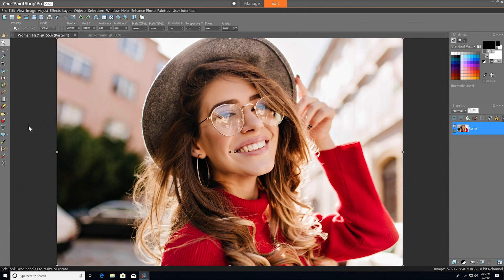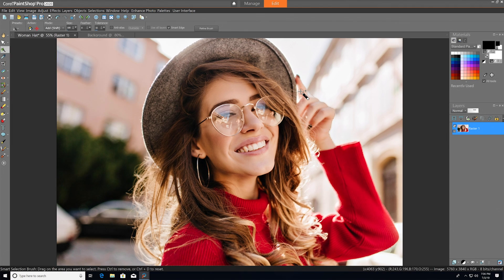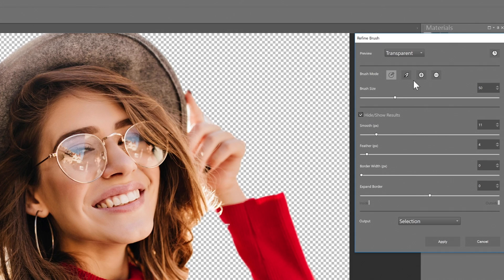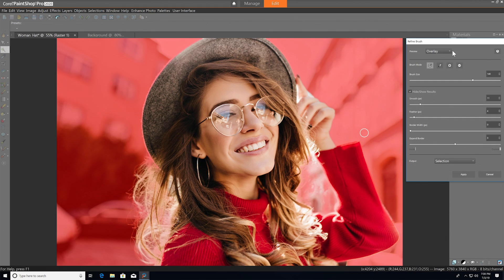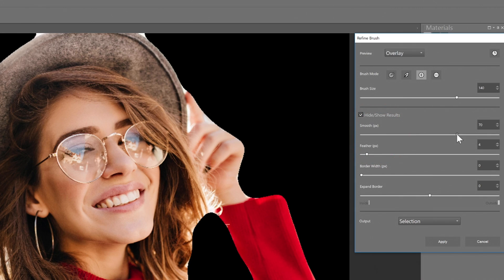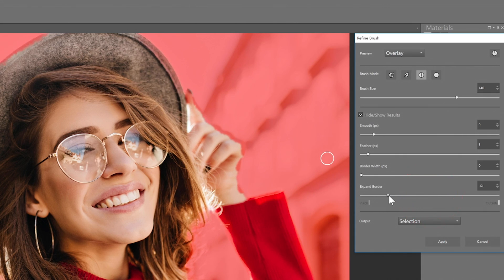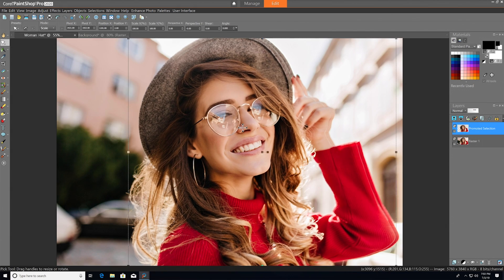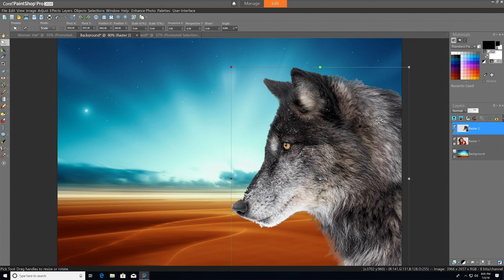Selection Refine Brush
Effortlessly achieve incredible photo composites. The Refine Brush provides extreme accuracy and precision in your photo-editing projects, when selecting objects, down to a single strand of hair or blade of grass.